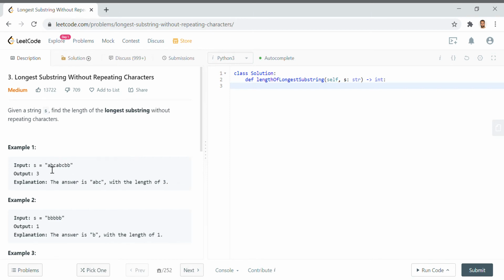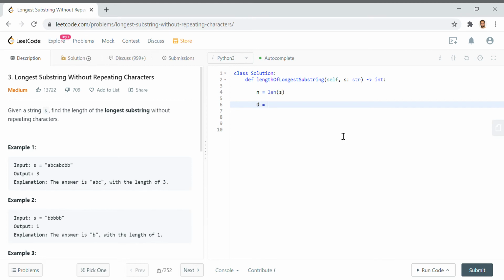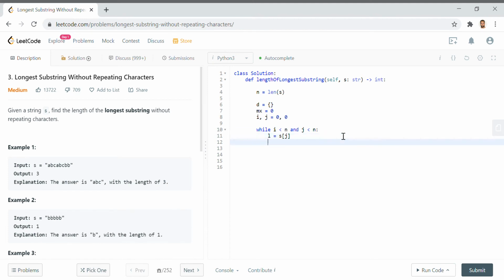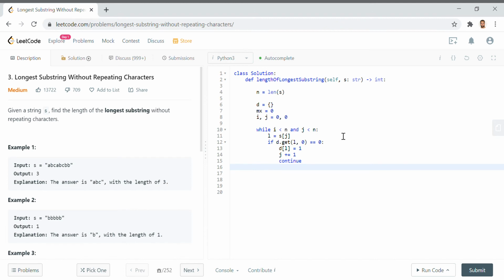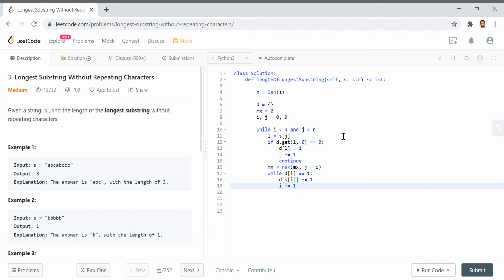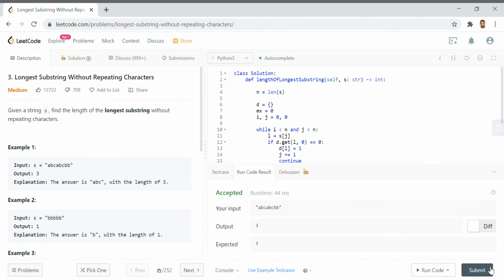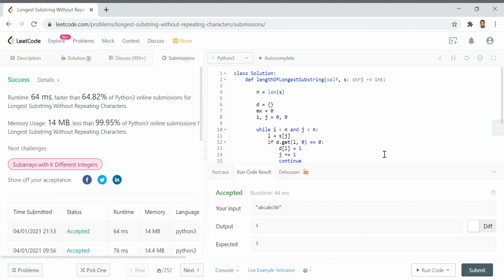LeetCode 3: Longest Substring Without Repeating Characters: Python Medium